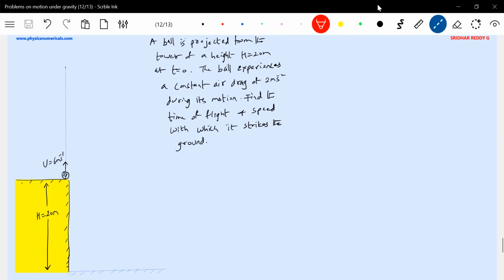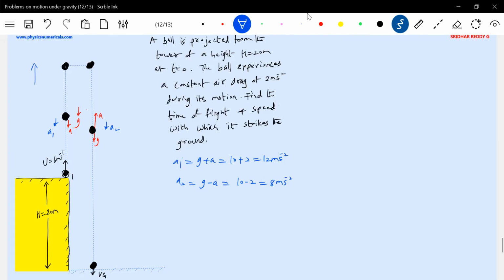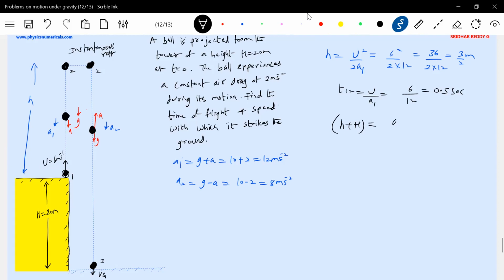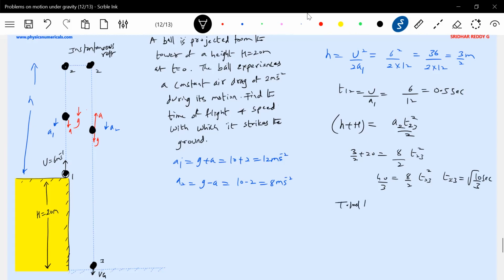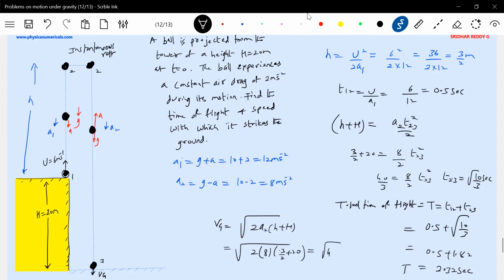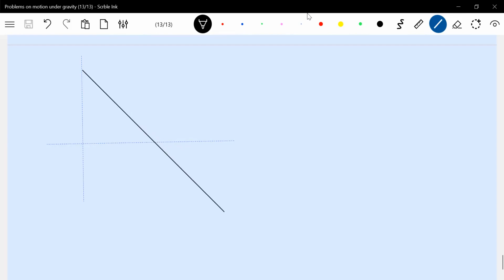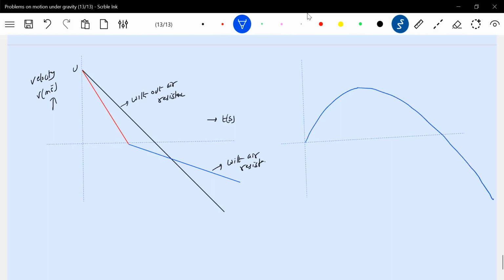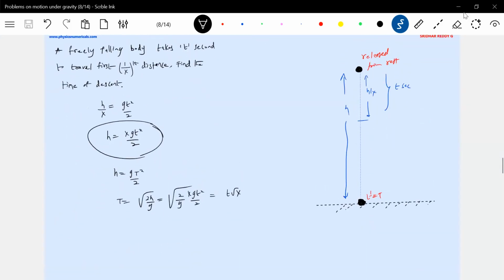32) JEE Adv | A ball experiences air resistance of 2m/s²,when it is projected vertically up from a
tower of height H. Find the time of flight and speed with which it strikes back the ground |Physics | Kinematics | Motion under gravity class 11 |